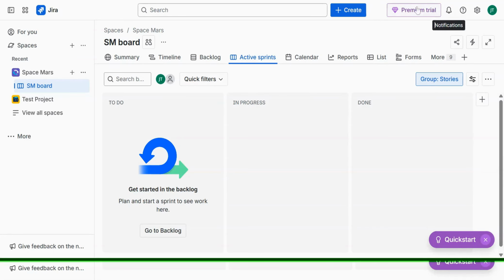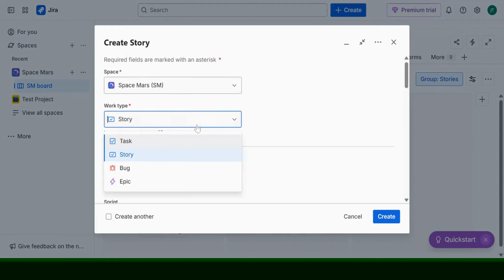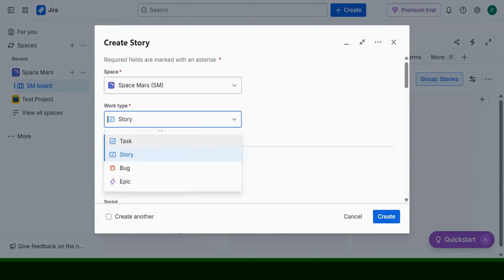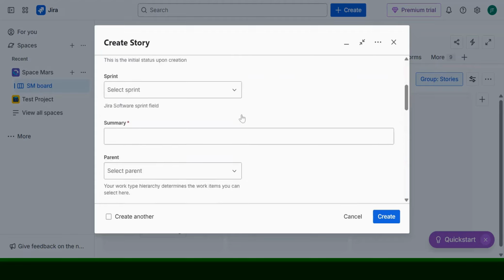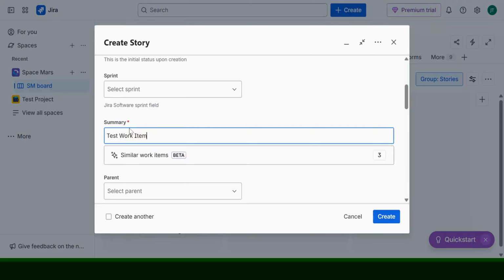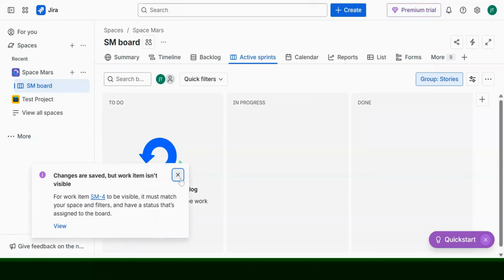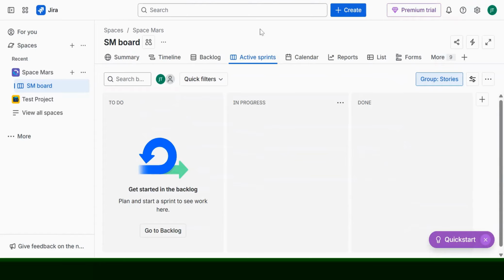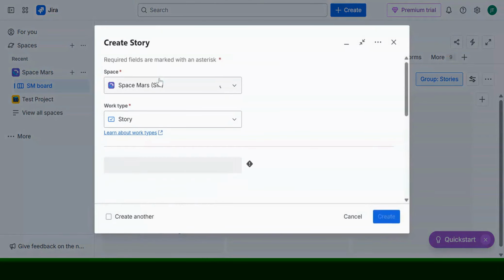Chapter 3: How to Create Work Items or Issues in Jira | Step-by-Step Tutorial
In this Jira tutorial, we will learn how to Create a Work Item/Issue In Jira. In Jira, work items (formerly called "issues") are the fundamental units for tracking any type of work, from bugs and user stories to tasks and helpdesk requests